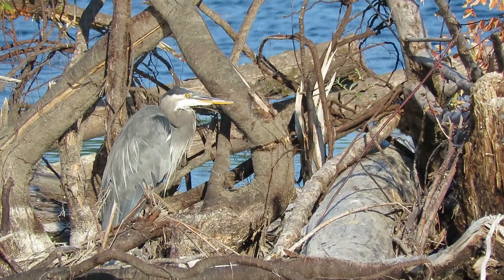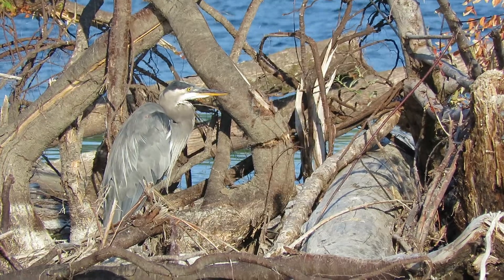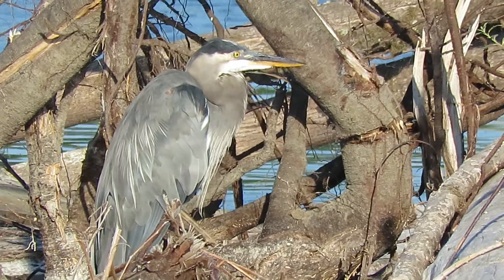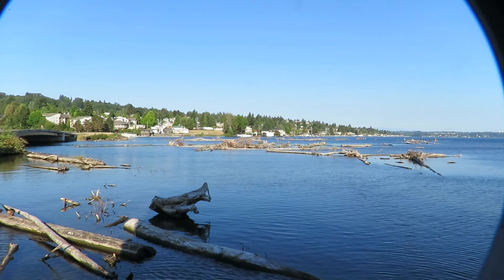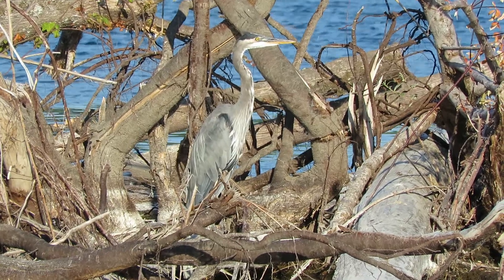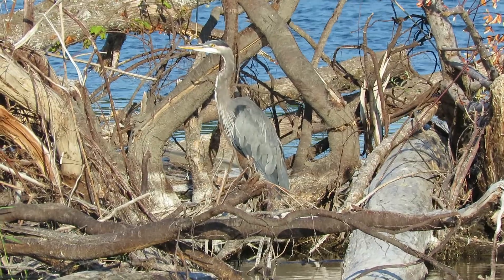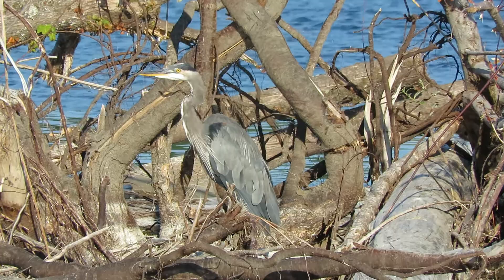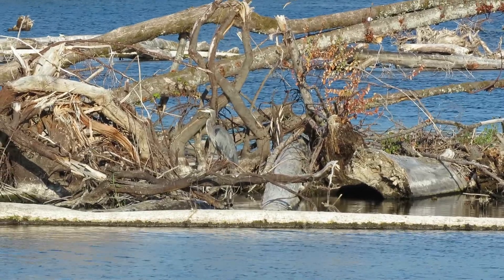08/17/20 Great Blue Heron (Lake Wa) Renton Wa 5416-137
Location at Cedar River & Lake Washington, by Boeing plant.